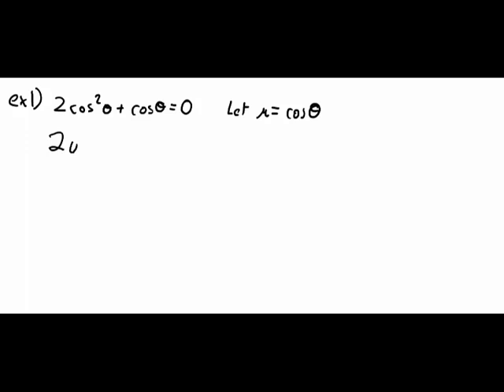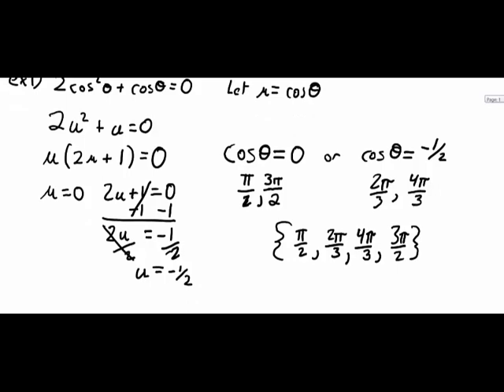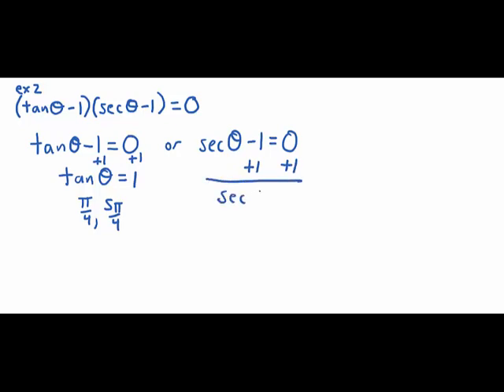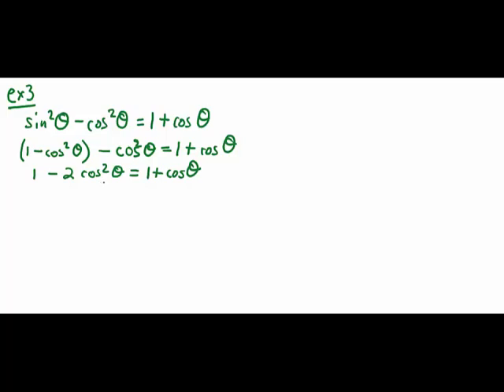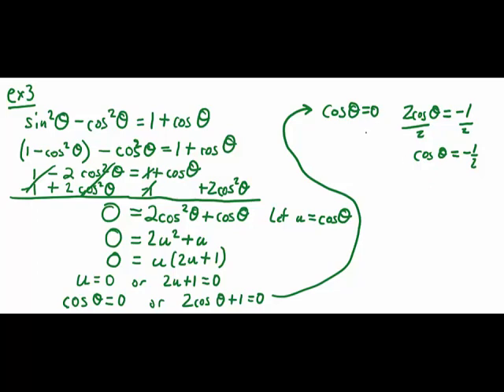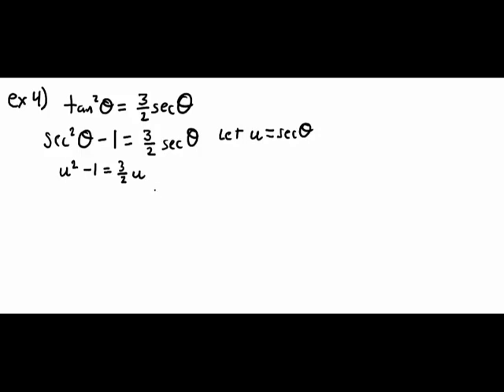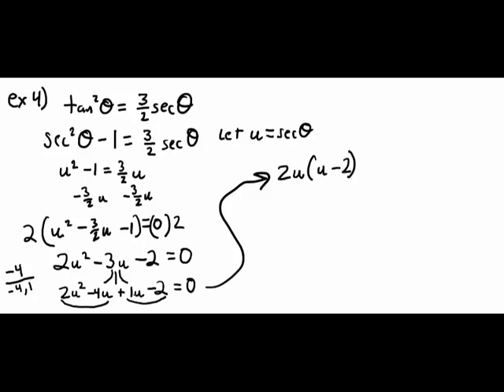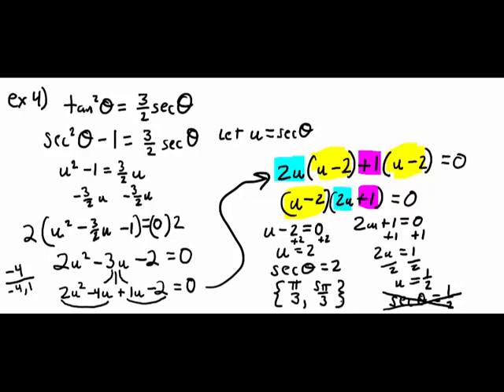Advanced Trigonometric Equations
This is a video that goes over four advanced trignometric equations:

2cos^2(theta) + cos(theta) = 0
(tan(theta)-1)(sec(theta)-1) = 0
sin^2(theta) - cos^2(theta) = 1 + cos (theta)
tan^2(theta) = (3/2)sec(theta)